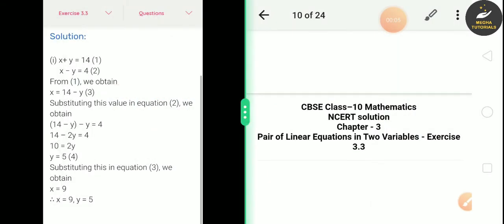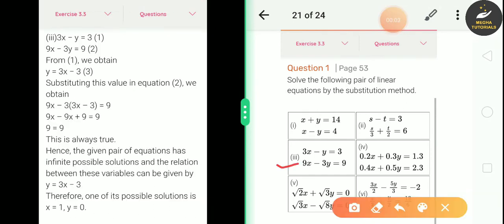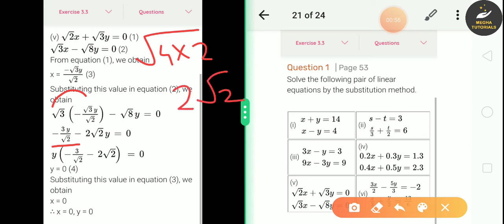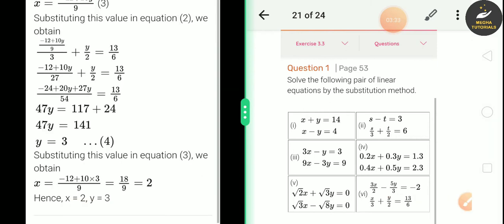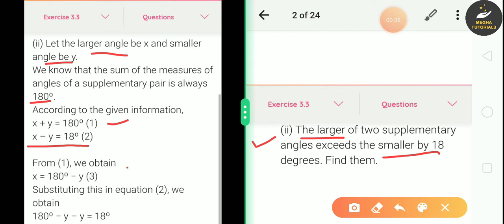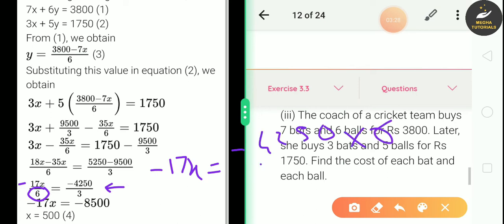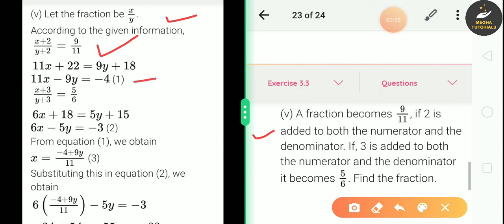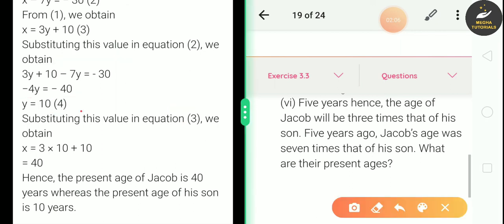CBSE 10 – Maths – 3. Pair of Linear Equations in Two Variables - 3.3